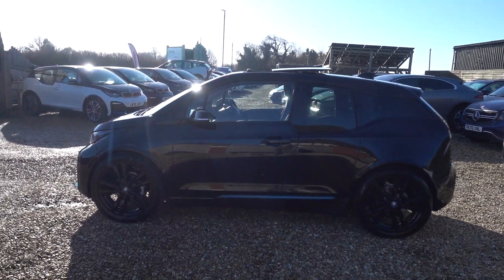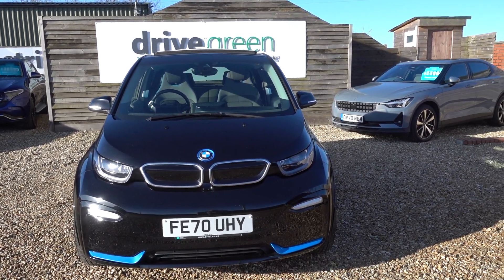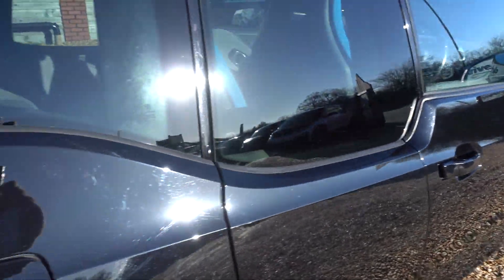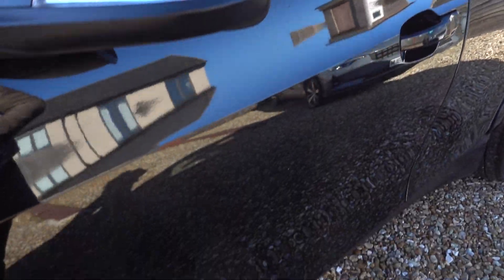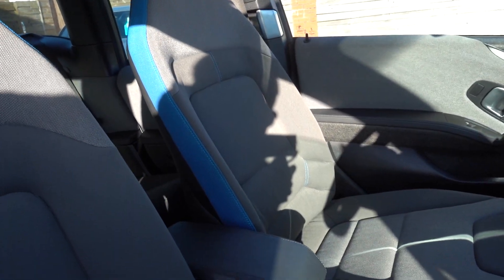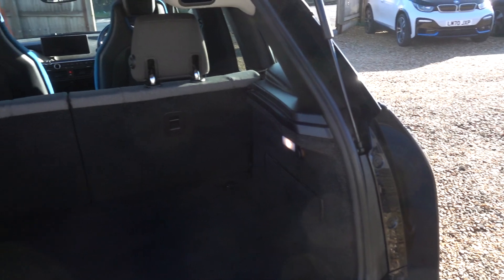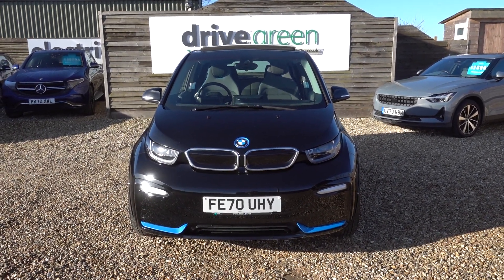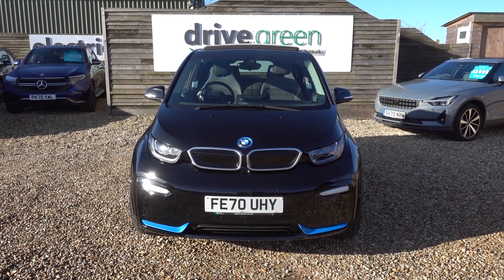2020(70) BMW i3S 120aH 42kWh FE70 UHY